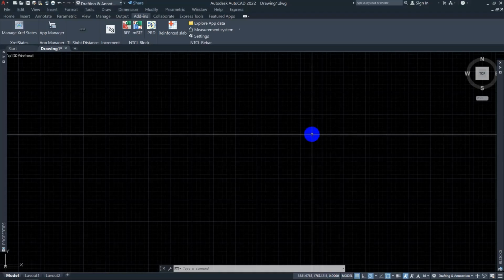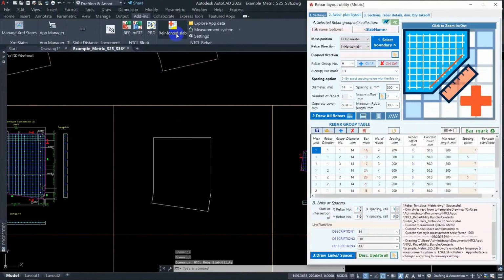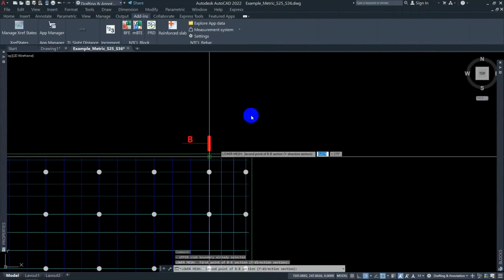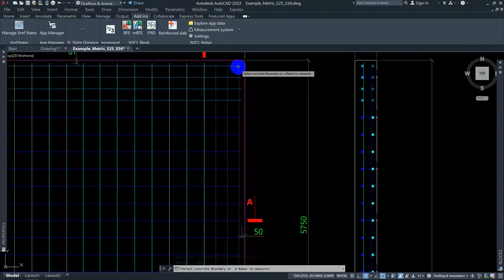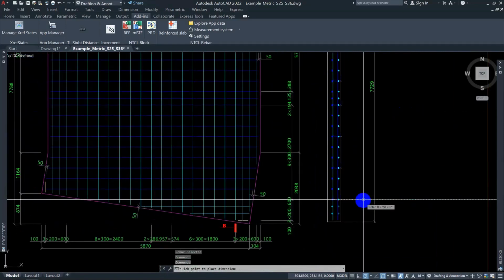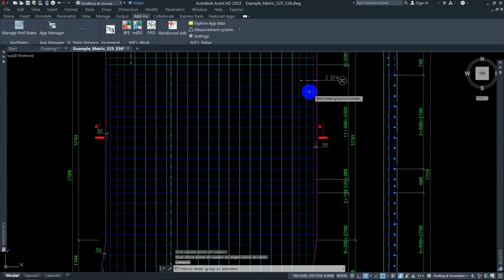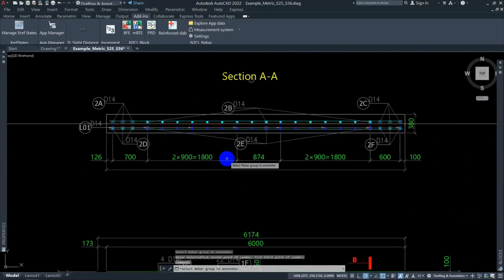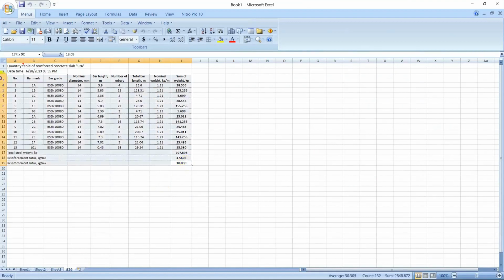Concrete slab reinforcement Tool - Metric drawing - Preface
App is now live on store, with 30-day Trial
To draw reinforcement for a typical concrete slab of highway/airport pavement or of bridge deck is quite simple.  However, this task may become a nightmare when the number of irregularly-shaped slabs are increasing.
This tool will help minimize human works, increase production and reliability by automating the following tasks:
• Spreading longitudinal and transverse rebar groups according to user-defined spacing value & spacing option;
• Automatic drawing cross-sections along user-defined section cut line;
• Automatic drawing rebar pullout;
• Automatic quantity takeoff;
• Boundary and reinforcement spacings dimensioning, rebar groups annotation

Additional features:
• Rebar parameters (diameter, unit weight...) of the following standards are supported: ASTM A615,  AS/NZS 4671, BS EN 10080, BS 4449, BS 8666, JIS G 3112, TCVN 1651
• Both Imperial and Metric systems are supported
• Flexible rebar group naming and quantity table schema